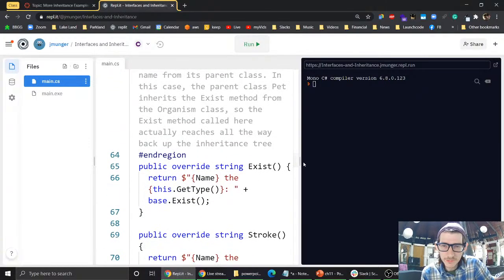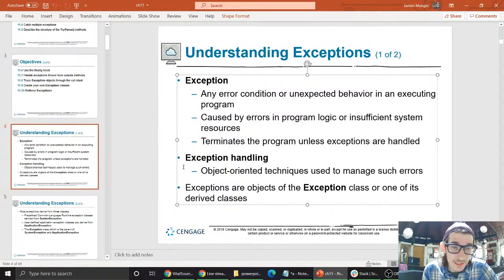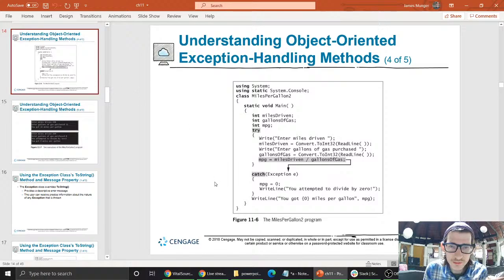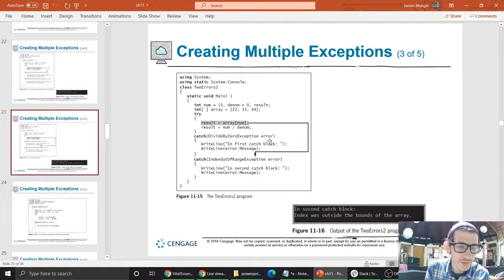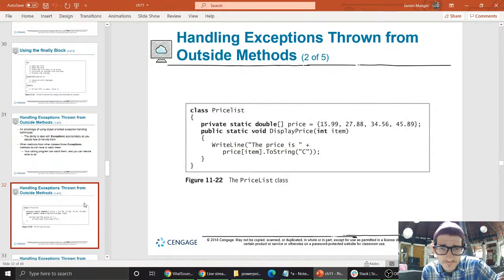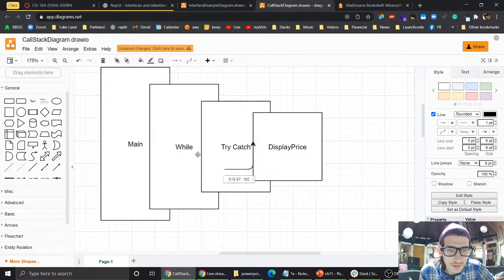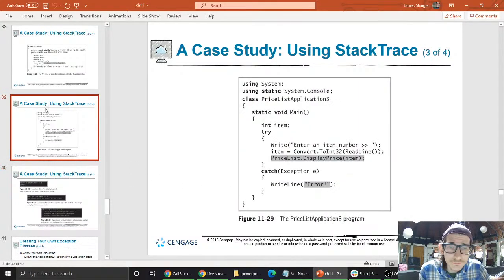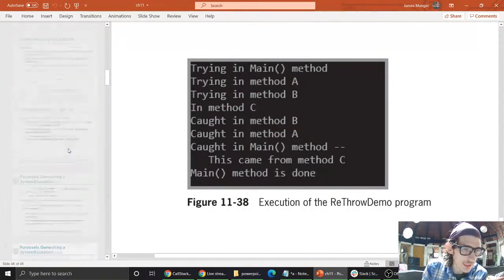OOP 2 10/29 11AM